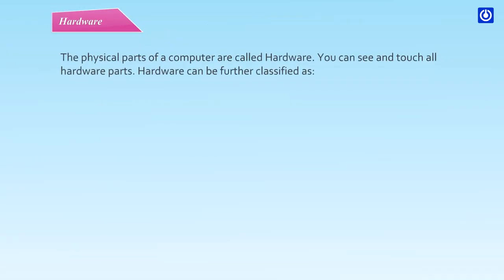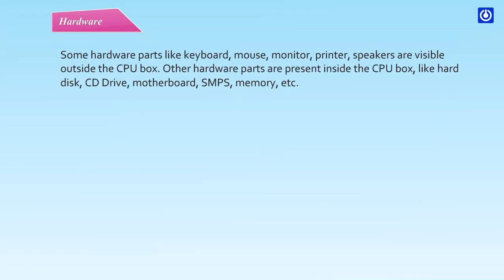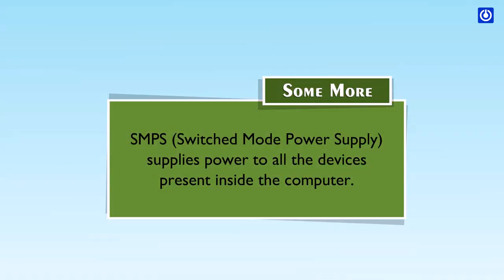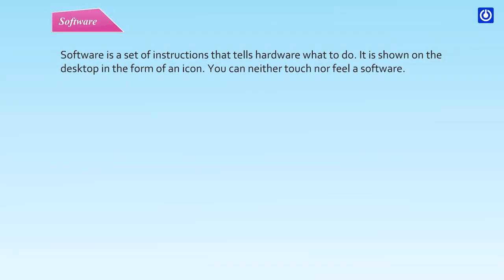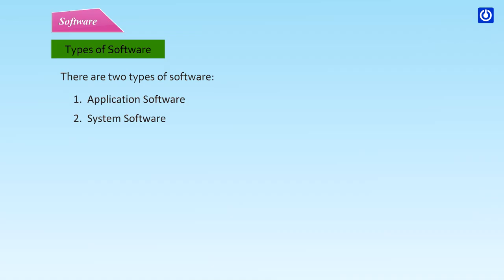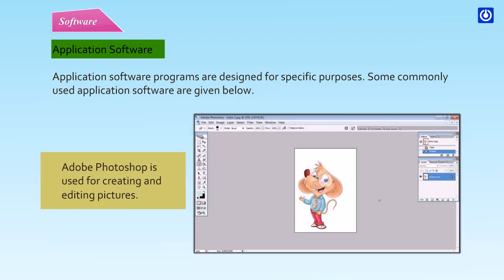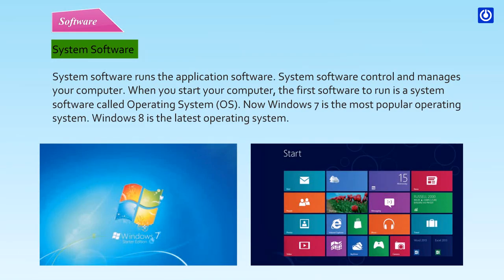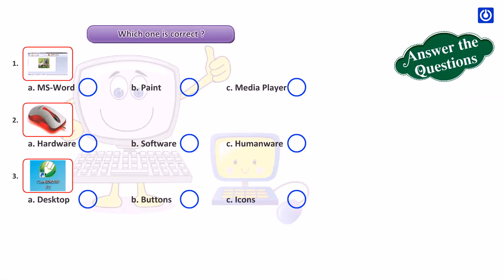Hardware and Software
Let us Learn Computer